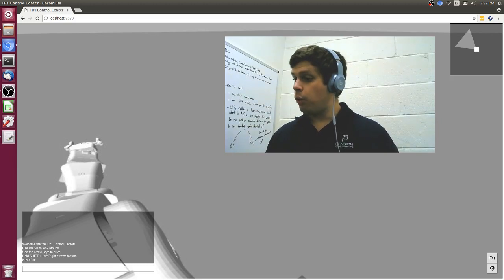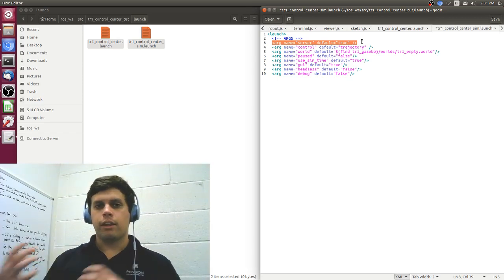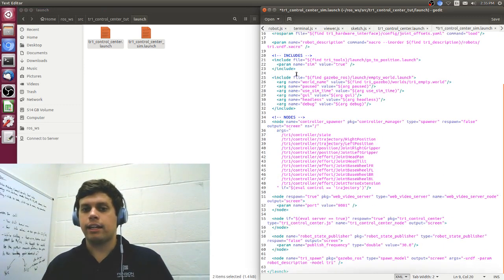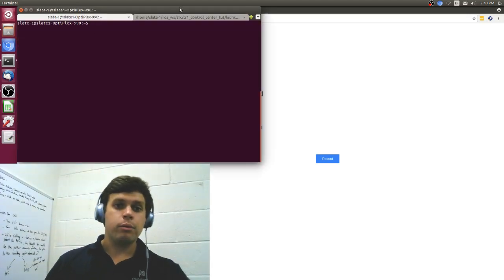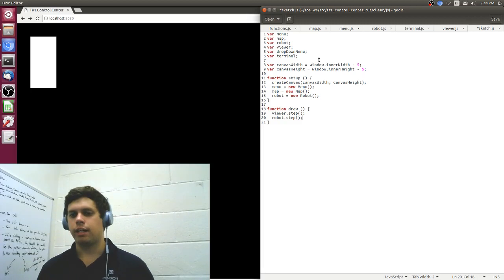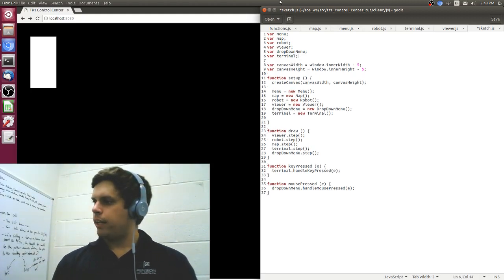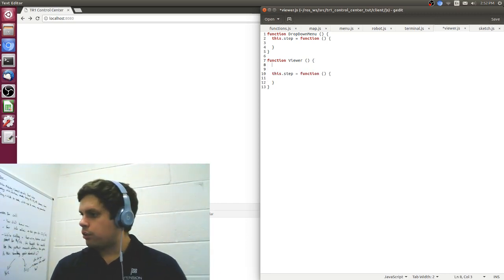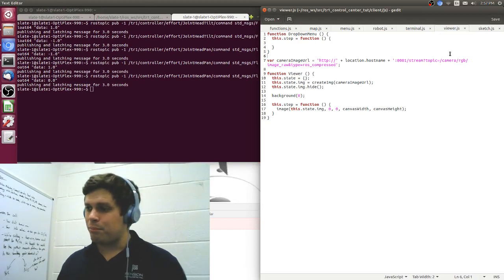Web Interface for TR1 Robot - Tutorial #4